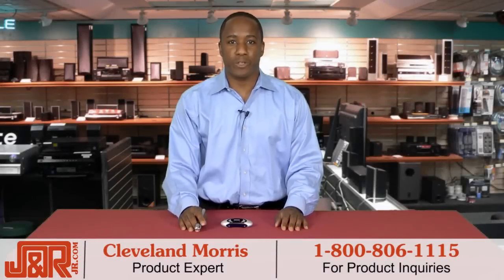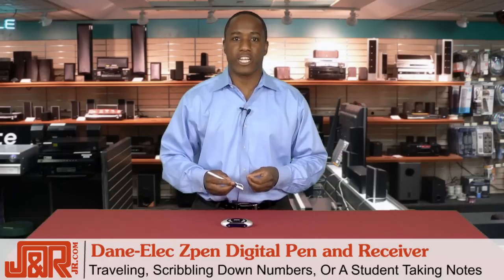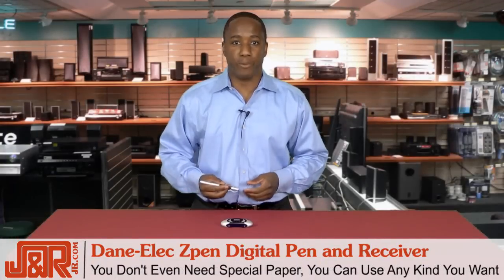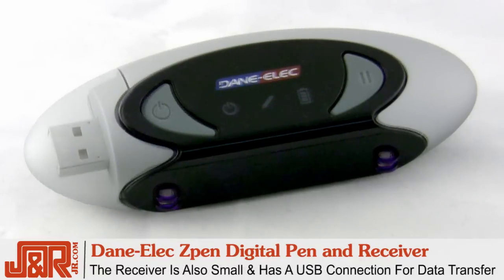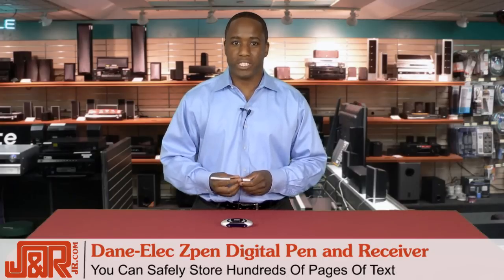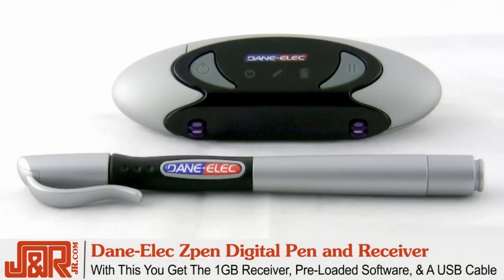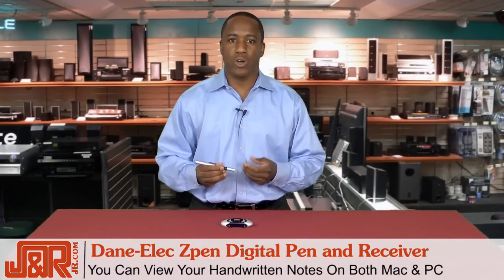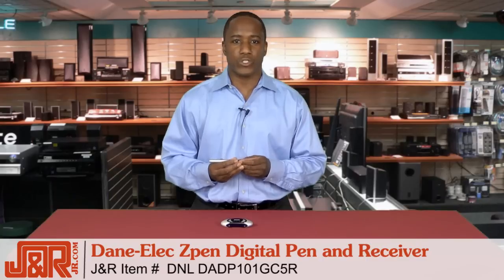Dane Elec Z Pen & Receiver -- Review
The Zpen by Dane-Elec is a revolutionary device that brings note taking to a whole new level. Ideal for use in classrooms, meetings, at work, while traveling and on the go, the Zpen will change the way you write forever. The combination of the Zpen and its companion receiver lets you write on any kind of paper and download you're handwritten notes on your PC, Mac or Linux machine and view them on screen. Simply place receiver on sheet of paper you're writing on with Z-Pen. Then you can convert your handwritten notes in digital text for use with your standard word processing application. On a PC, Note Search allows you to easily locate keywords within your handwritten notes. In addition, the Zpen has a 1GB capacity and can be used as a standard USB Flash drive to store your videos, music, pictures and files.